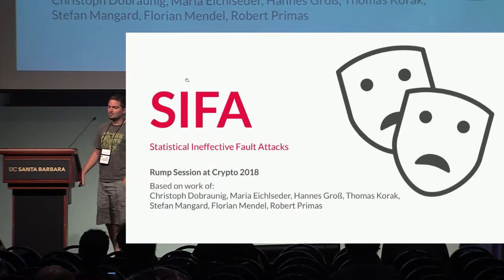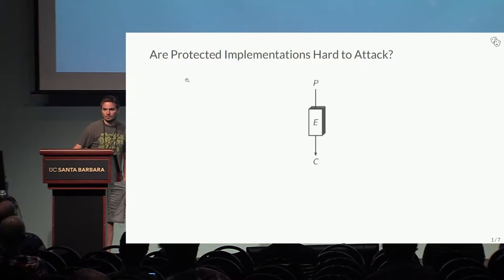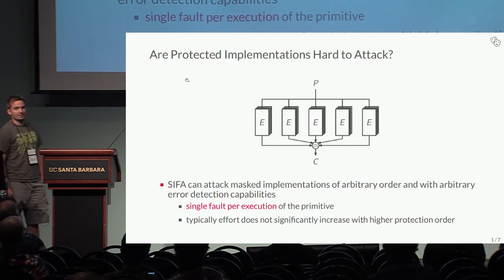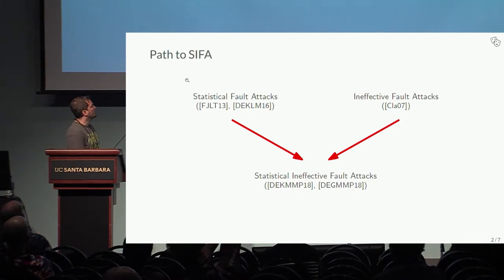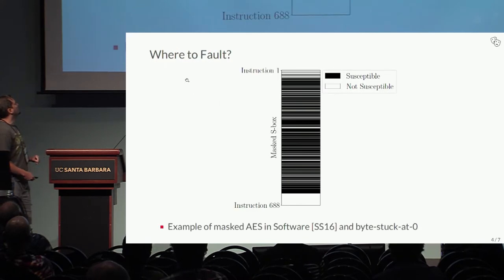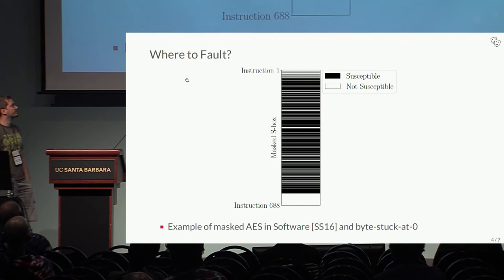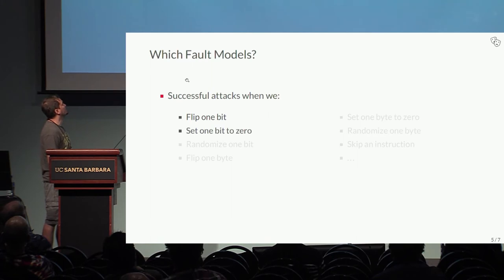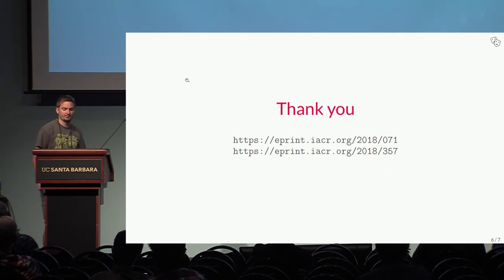Statistical Ineffective Fault Attacks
Presentation by Christoph Dobraunig, Maria Eichlseder, Hannes Groß, Thomas Korak, Stefan Mangard, Florian Mendel, Robert Primas at Crypto 2018 Rump Session